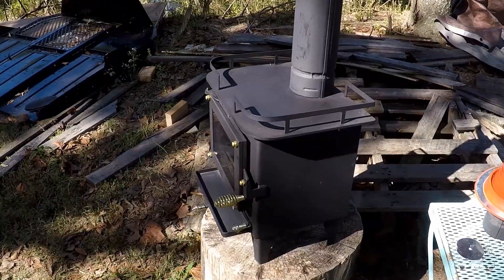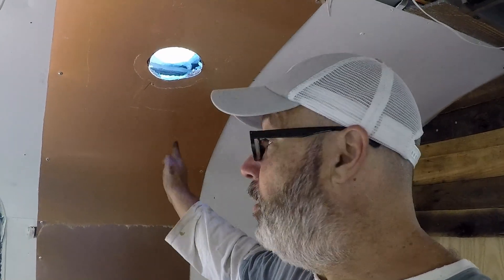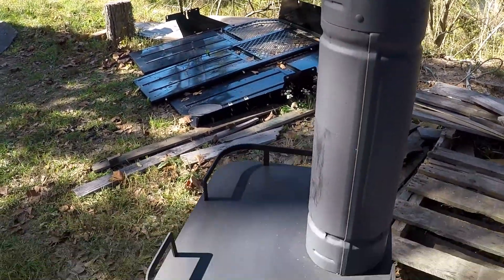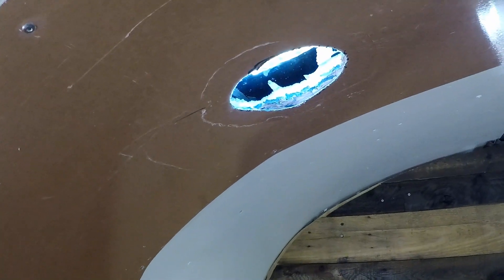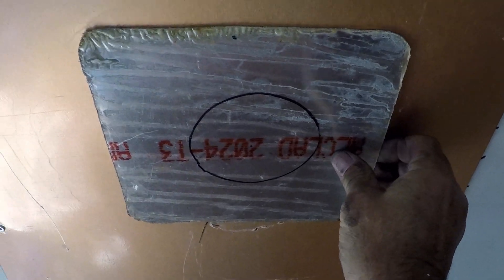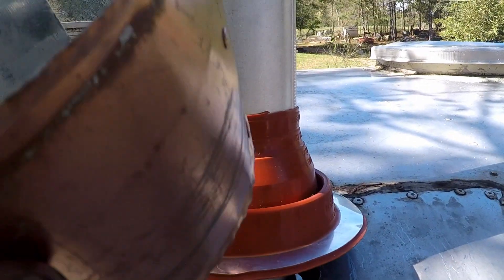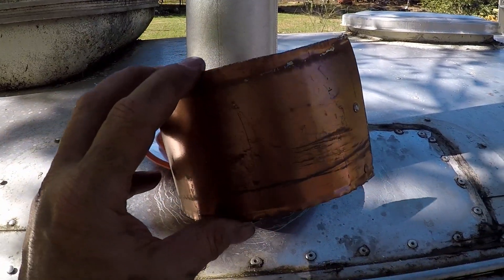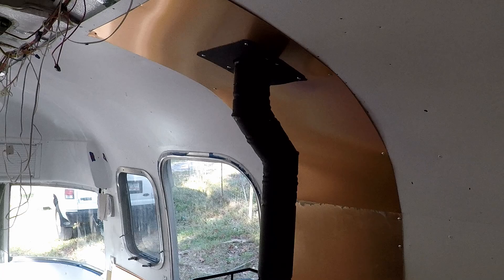INSTALLING THE CUBIC MINI GRIZZLY IN OUR AIRSTREAM ARGOSY / NOMADIC LIFESTYLE ./ RV LIFE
We bought the Cubic Mini Wood Burning Stove to keep our Airstream Argosy nice and toasty at night. It did NOT disappoint. Our Airstream Argosy is 190 sq ft and the Cubic Mini put out enough heat that I could walk around in a t-shirt when the temps outside were in the mid 40's.  We will do more video's on this as the nights get colder.

Video shot with the GoPro Hero5

Shopping with our Amazon link is free way to help us pump out more content